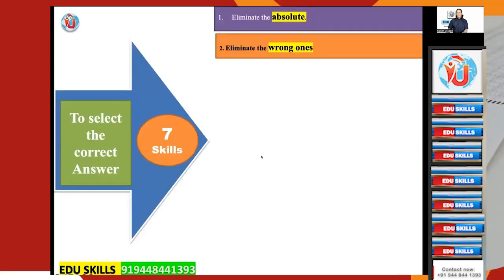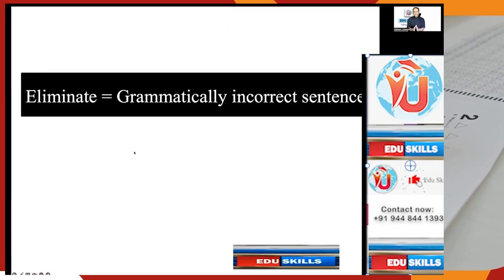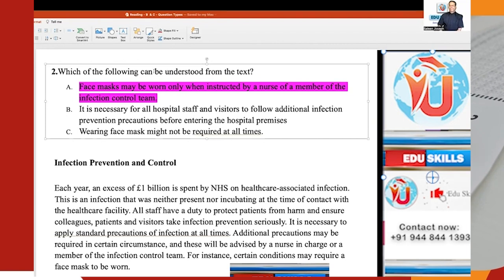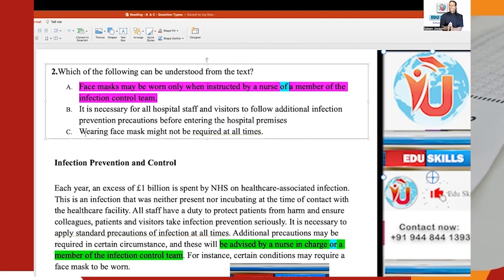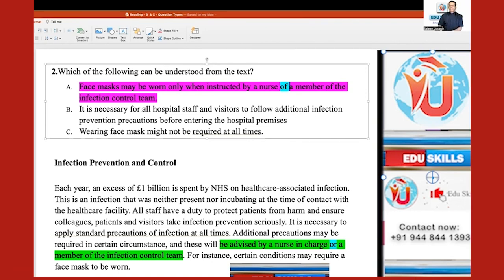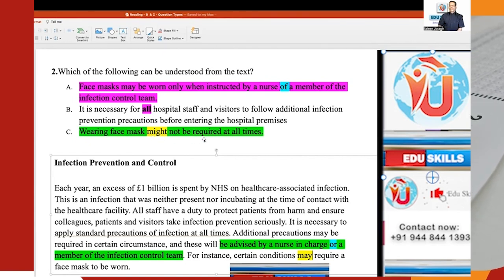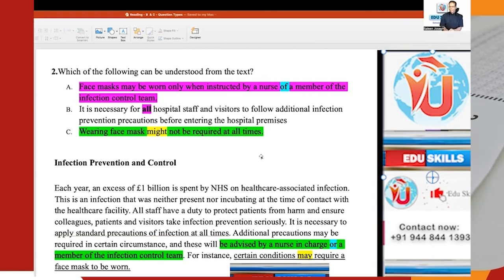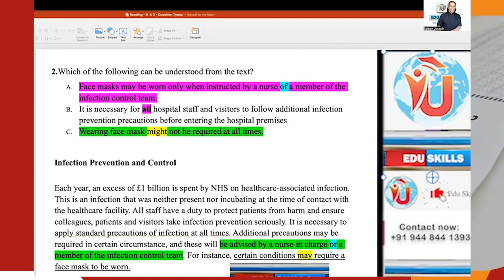Edu Skills OET: Reading Part - B: Tips: Absolutes, Elimination, modals, negative, paraphrasing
OET FREE Training. No payments
We focus on supporting health professionals...👩‍🔬 especially those financially struggling to crack OET, IELTS, CBT and OSCE.

🌹LINKS TO PREVIOUS LIVE ZOOM SESSIONS👇 READING PART - B
Elimination, Modal verbs, Heading, Topic sentence, Controlling idea,
Synonymous, Context statement, Number, Paragraph structure, Functions: instruction v/s information
Instruction Manual: Digital Automatic Blood Pressure Monitor
NG feeding tubes
Right Patient, Right Blood' Assessments
Extract from ‘Chaperones: Guidelines for Good Practice’
Annual medication review
Medicine cupboard keys
Postmortem consent [absolutes]
Low-cost incinerator
Manual Extract: Spacer devices for asthma patients
Use of bedrails
Analeptic drugs
Modal verbs: should, Speculation, Exception-based Question: Conditional: if, Elimination: Absolutes, Modal verbs: must – Synonyms
Modal verbs, GIST based q, Keywords, Hedging words
Extract from manual on surgery: disclosure
Policy guidelines for general practitioners: asthma action plans
Unknown and empty chemical waste container disposal
Memo: Pharmacy incidents and errors
Evaluation of potential spinal injuries (conclusion-based Q.)
NOTICE: Emergency Nurse Practitioner (ENP) Minor Injury Course
Maternity Ward Guideline,  Electric breast pumps
Hospital Discharge Policy,  Registered Nurse
NOTICE: Nasogastric tube (NGT)
Testing for Nystagmus
Screening for childhood obesity and vascular conditions
South Australia worst for children’s asthma hospitalizations
Risks associated with hepatitis in Pregnancy
Memo: revised guidelines for managing urethral catheters in adults
Paragraph Structure, Cause–effect language.
Ultrasound machines
X-ray machines
Bio-medical waste
Hygienic requirements for cleaning
Decontamination
Elimination = Grammatically incorrect
Modal verbs, GIST based questions, Contrast word-based questions. Cause and effect language, Hedging words
Executive summary
Early lung cancer detection with Low-dose Helical Computed Demography
Evaluation and management Documentation Provided by Students
How to approach the consultation
Restricted sharing of information
Key words, Eliminate distractors, Context clues, supporting evidence, Topic Sentence.
Hospital Policy Update: Infection control procedures.
Guidelines: Structure, Gist, Elimination: Absolutes, Topic Sentence
Guidelines for Infection control for dental practioners
Patient consent forms
Policy for manual handling forms
Equipment request form for Pressure Care Mattresses
Memo: Restricted use of smart phones during surgery.
Gist or general idea, Scale, Synonyms and synonymous language
Comparison, Cause-effect language, Modal verbs, Definition
Exception-based Question: Post Operative Dressings